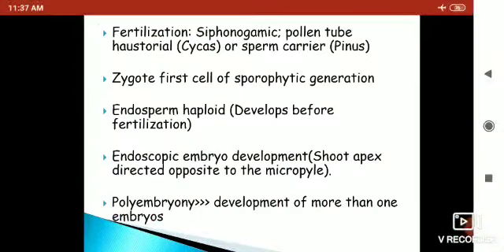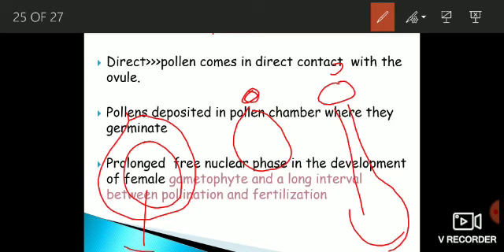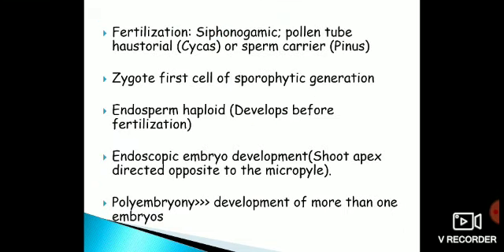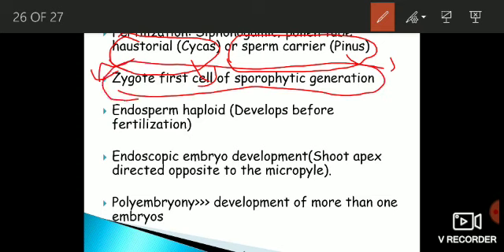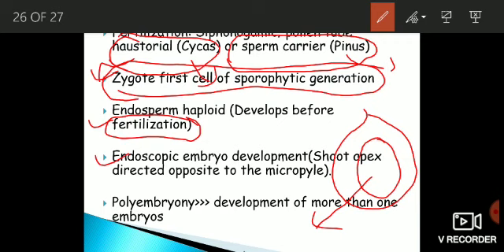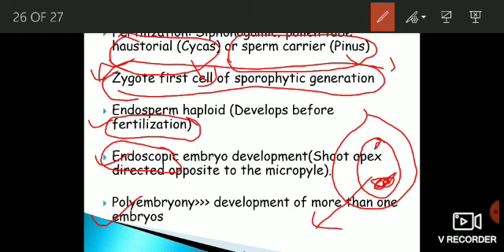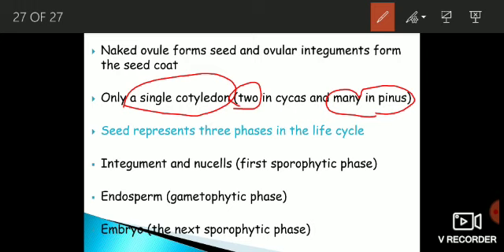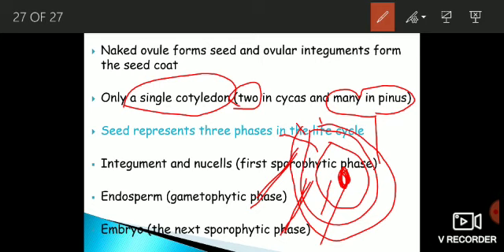Pollination, fertilization and seed development in gymnosperms...